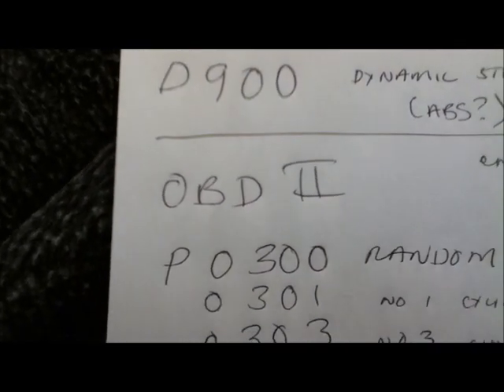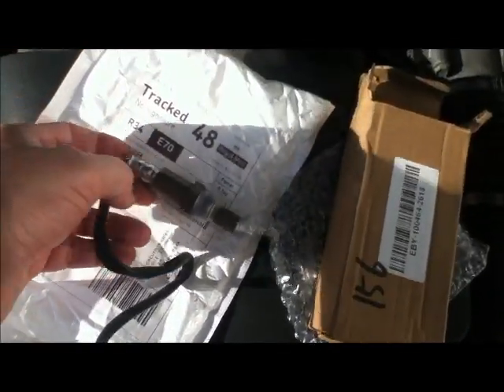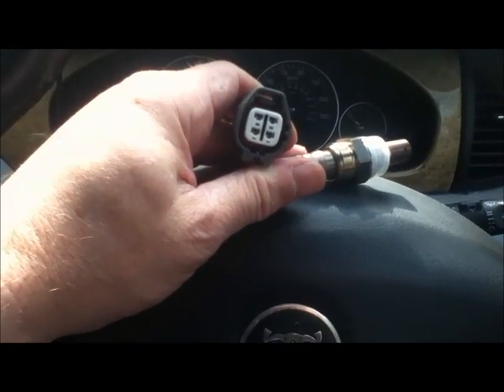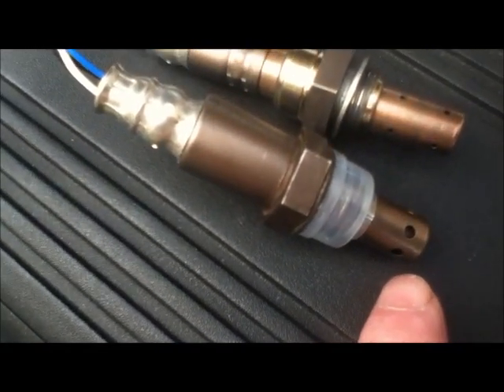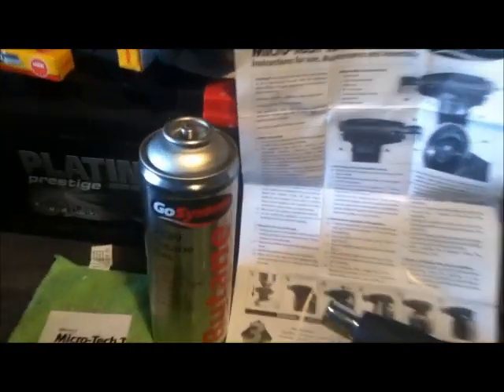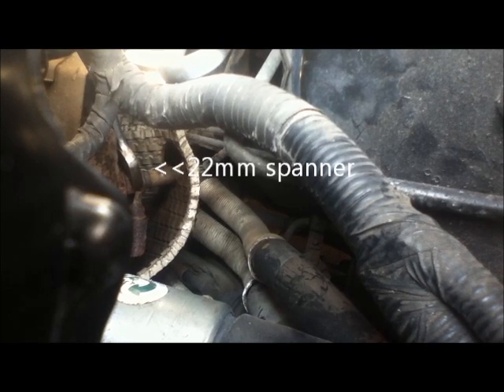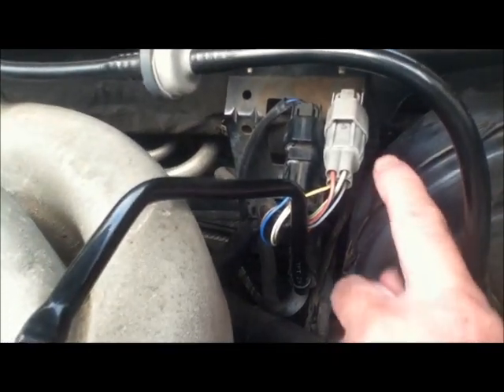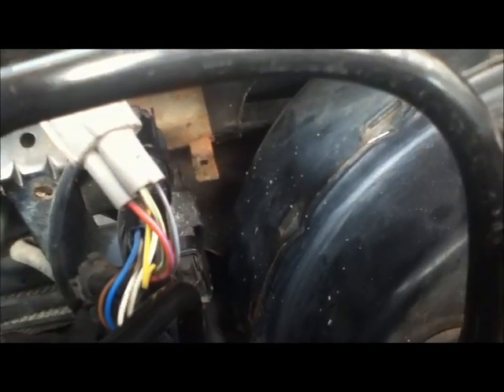Jaguar X Type Oxygen Sensor Removal - Code P1646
How to change the Bank 1 oxygen sensor on a 2001 Jaguar X Type 2.5 V6 Petrol Manual. When the engine management light comes on and code P1646 is shown on the OBD code reader it is time to change the oxygen sensor at the back of the engine near the starter motor. Quite a tricky job but you only need a 22mm spanner and some heat.